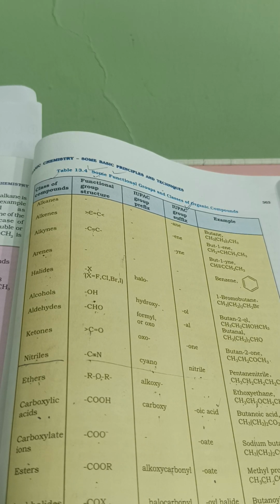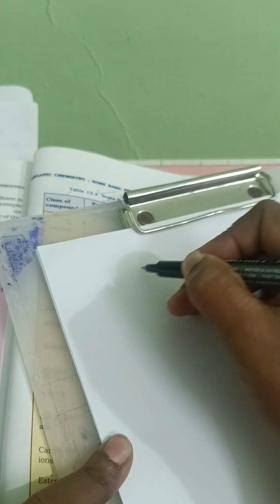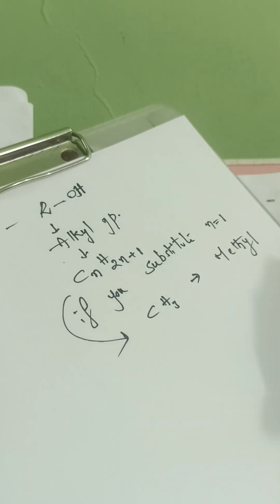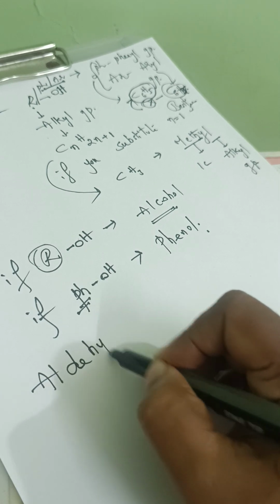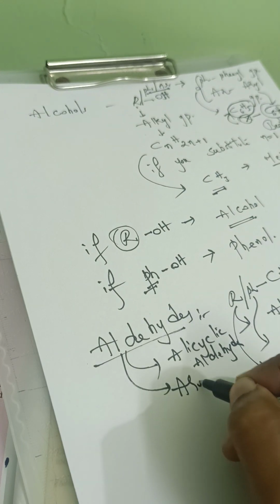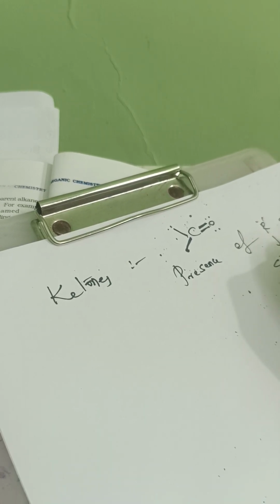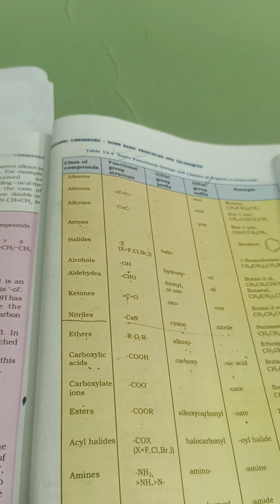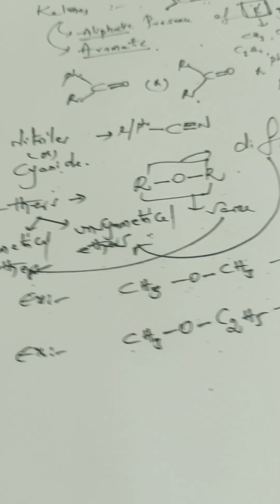4 September 2024